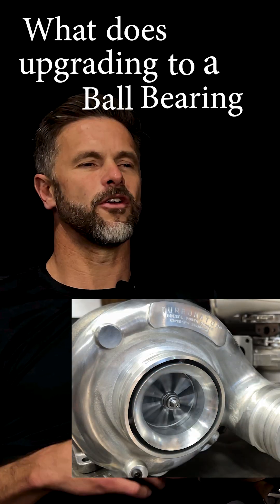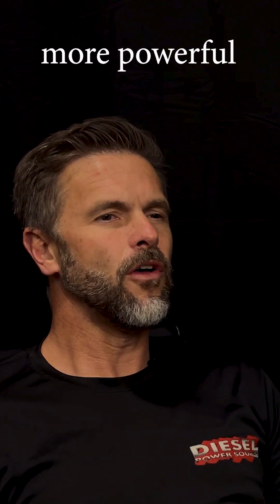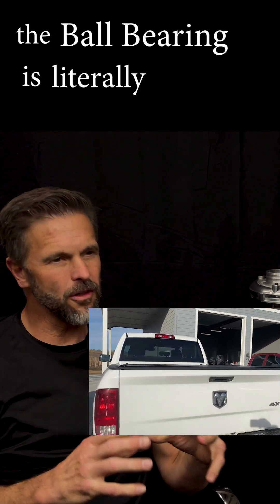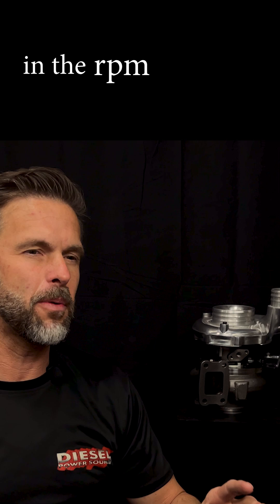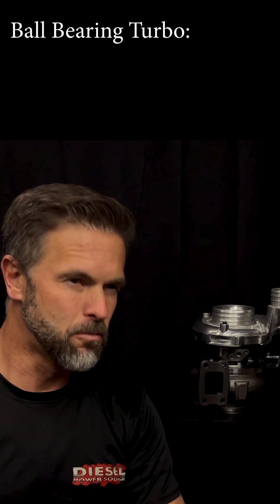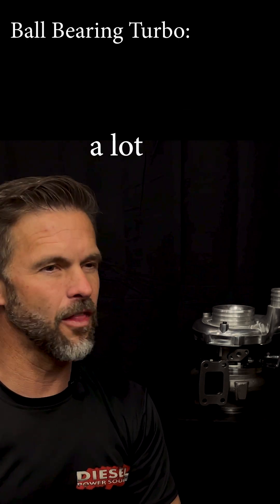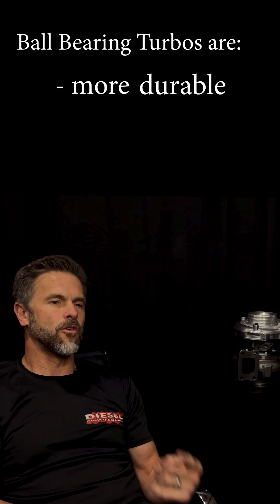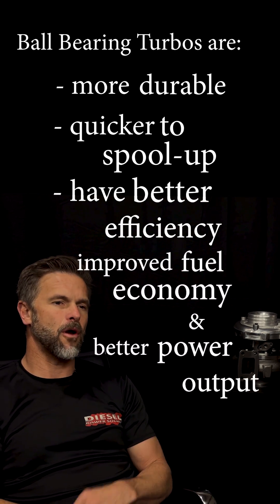Benefits of a Ceramic Ball Bearing Turbo for the Cummins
Ready to experience a turbo upgrade that will blow you away? Discover Diesel Power Source's Dual Ceramic Ball Bearing Turbo for your Cummins diesel. Watch how our ball bearing turbo for 5.9 Cummins and ball bearing VGT turbo can revolutionize your truck’s performance with the fastest spool-up and unmatched power. With options in S363/68, S363/73, S366/73, and S369/73, our turbos provide crazy fast spool-up, improved fuel efficiency, and unparalleled durability.

Highlights:
• Quickest Spool-Up: The DPS Dual Ceramic Ball Bearing Turbo for Dodge Cummins trucks with 5.9 or 6.7 engines is the quickest way to spool up your diesel pickup.
• Enhanced Turbo Sizes: Available in S363/68, S363/73, S366/73, and S369/73 sizes for tailored performance.
• Turbonator® VGT/INT Upgrade: Experience unmatched spool-up, clean performance, and improved fuel mileage.

Features & Benefits:
• BALL BEARING TURBO: Improves spool-up by 200-300 RPMs, providing a snappy feel and more power. More efficient and durable than journal bearing turbos, leading to better fuel economy and power output.
• TURBONATOR VGT: Changes the a/r ratio and optimizes exhaust pressure, improving spool-up by 200-400 RPMs and enhancing overall performance across the RPM band.
• Combined Technology: The combination of VGT and ball bearing improves spool-up by 200-400 RPMs plus an additional 200-300 RPMs, allowing for a large turbo with fast spool-up like a small stock turbo.

Diesel Power Source leads in diesel performance innovation. Our ball bearing turbo for 5.9 Cummins and ball bearing VGT turbo offer unparalleled spool-up speed, power, and fuel efficiency, setting a new industry standard.

for detailed specs and purchasing options.